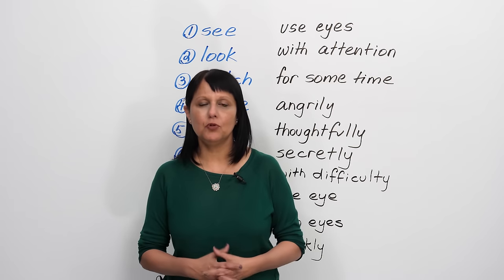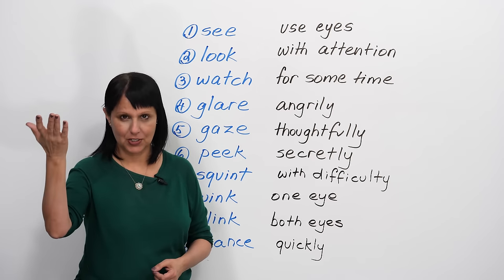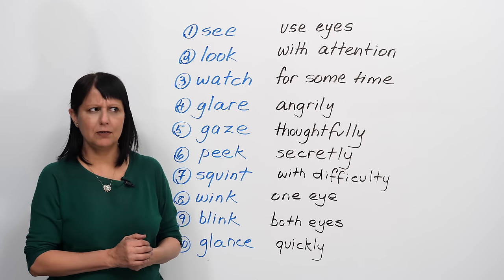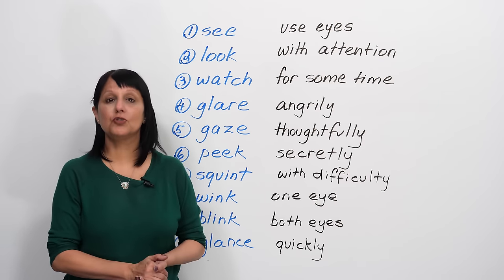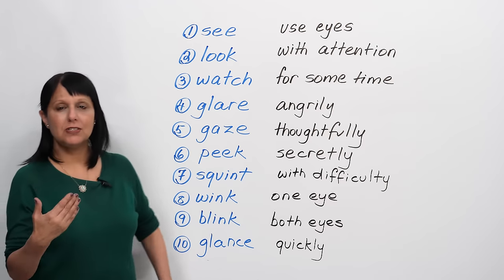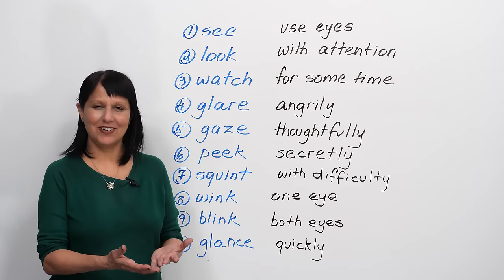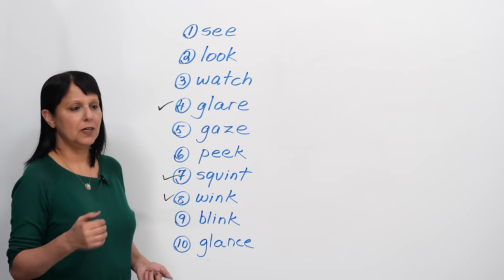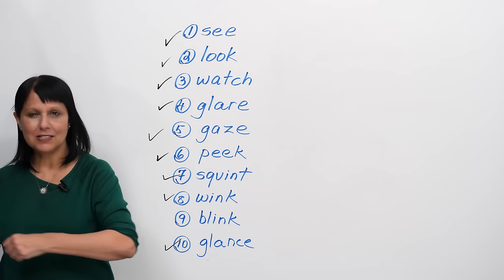Improve Your English Fluency: 10 Words for Seeing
What does it mean to glare, to squint, or to blink? What about to gaze, to peek, or to glance? In this vocabulary lesson, we go deep to learn 10 different English verbs related to seeing and using our eyes. Such in-depth vocabulary is essential to develop your fluency in English, score high on exams, and communicate more clearly. You’ll be surprised at how easily you can expand your vocabulary with this strategy!

In this lesson:
00:00 Vocabulary: 10 words for seeing
01:07 "see"
01:46 "look"
02:26 "watch"
03:04 "glare"
03:31 "gaze"
04:04 "peek"
04:39 "squint"
05:16 "wink"
05:51 "blink"
06:07 "glance"
06:39 – Pronunciation Practice –
08:40 – Test –